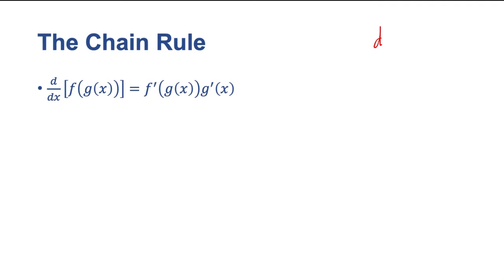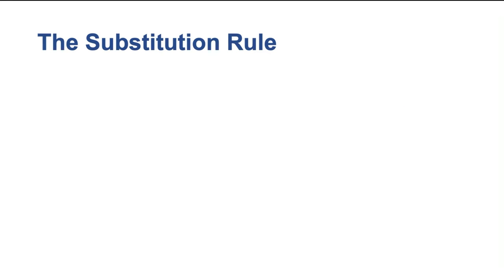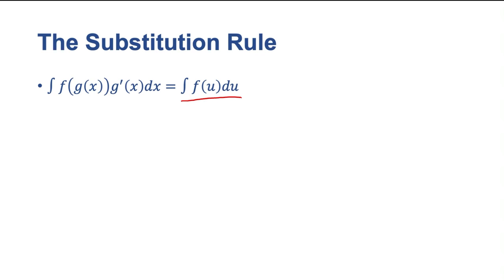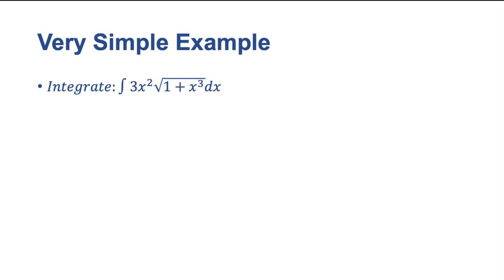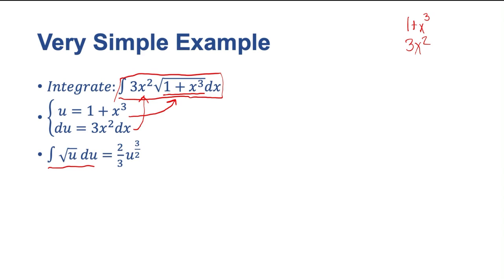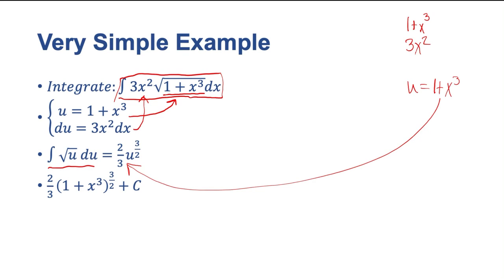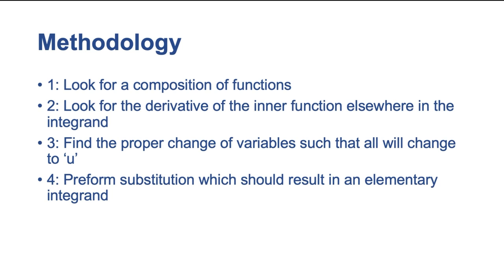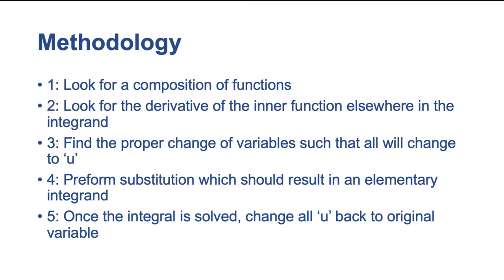The Substitution Rule Introduction (SC-51)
In this video we will begin the study of the substitution rule—the analogous chain rule for integral calculus.

Lecture: The Substitution Rule Introduction (51)
Course: Single Variable Calculus
Unit: Integration